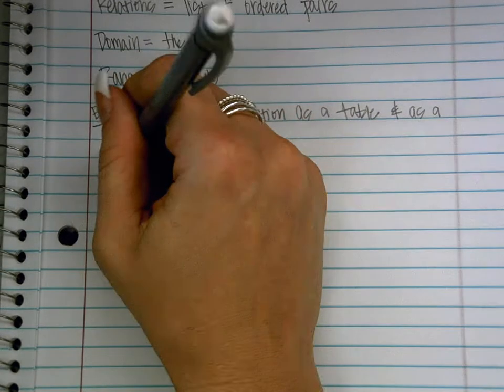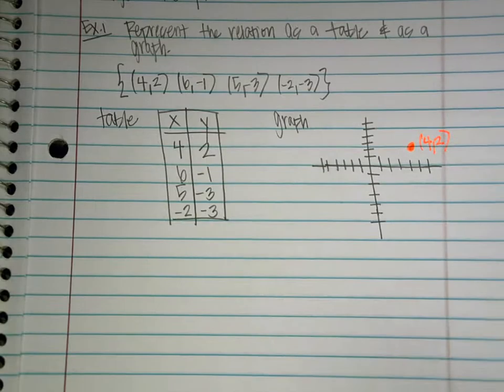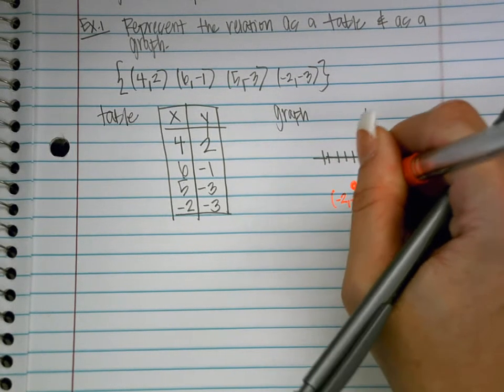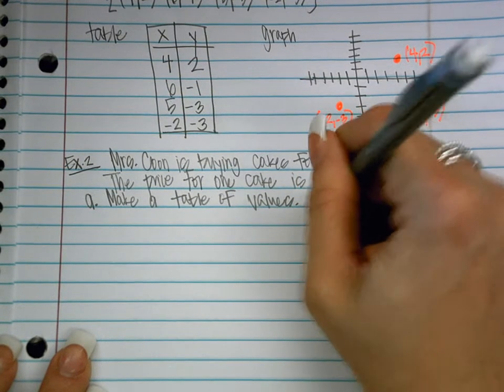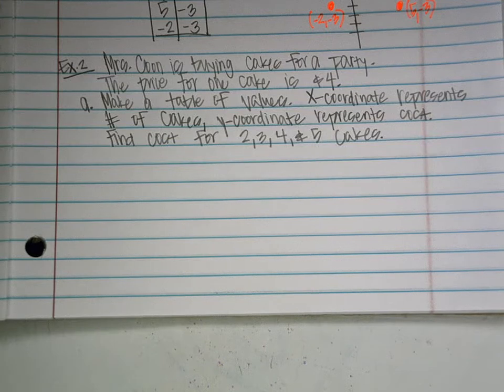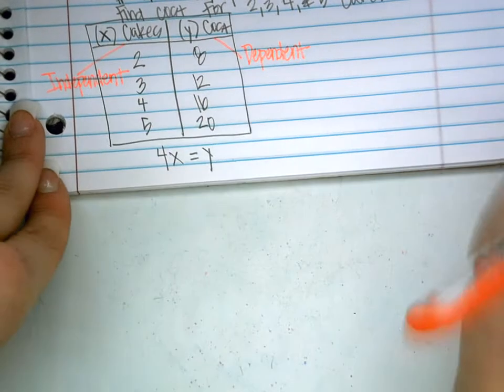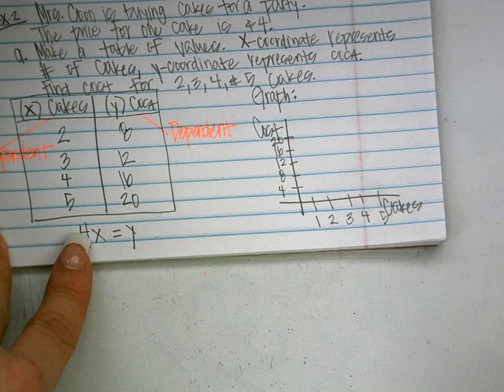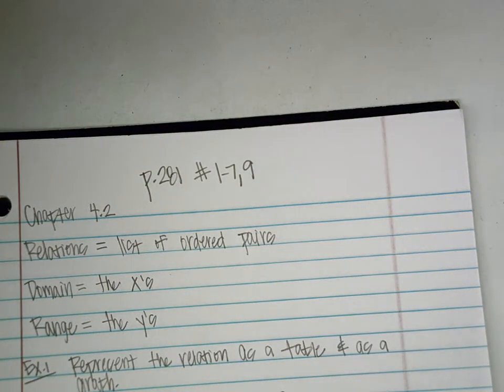Math 8 Chapter 4 2 Notes 001